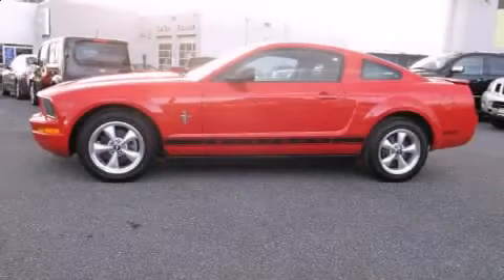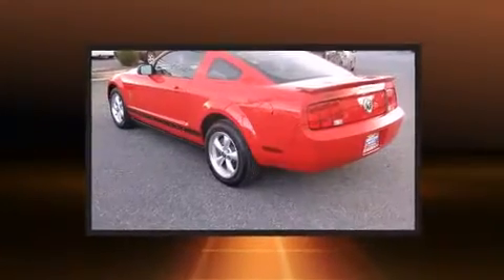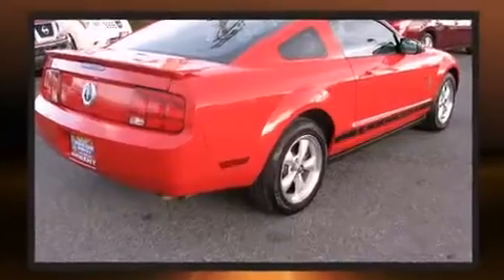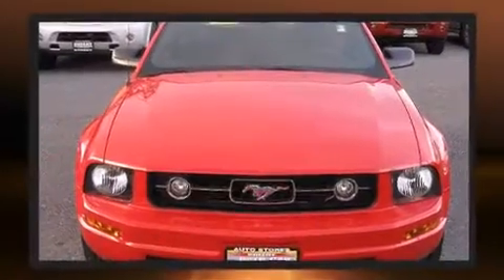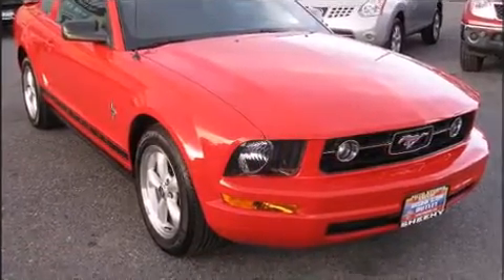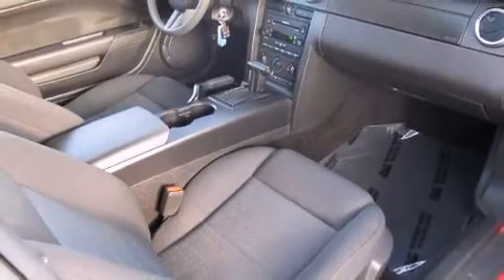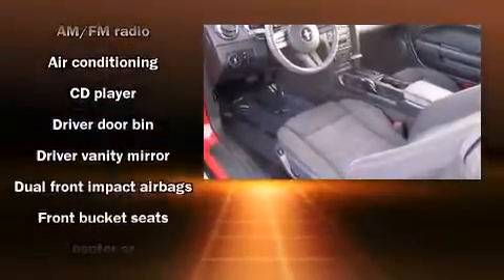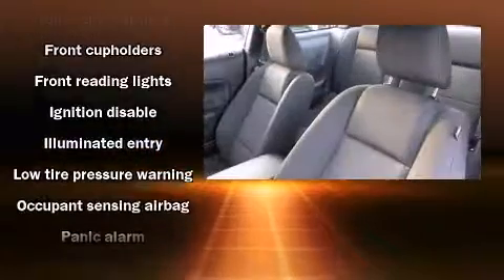2007 Ford Mustang A SPORTS CAR FOR A GREAT PRICE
The 2007 Ford Mustang. With just over 30,000 miles on the odometer, this vehicle proves competitive in its price class based on its condition and value. It features an automatic transmission, rear-wheel drive, and a 4 liter 6 cylinder engine. All of the following features are included: front bucket seats, air conditioning, tilt steering wheel, power windows, remote keyless entry, cruise control, and a split folding rear seat. Ford also prioritized safety and security by including: dual front impact airbags with occupant sensing airbag, a panic alarm, and 4 wheel disc brakes. A Carfax history report provides you peace of mind by detailing information related to past owners and service records. Are you ready to experience this vehicle for yourself?